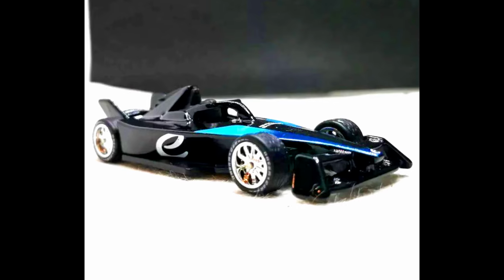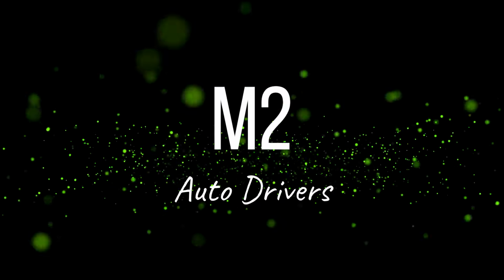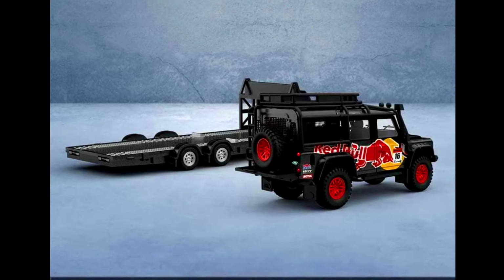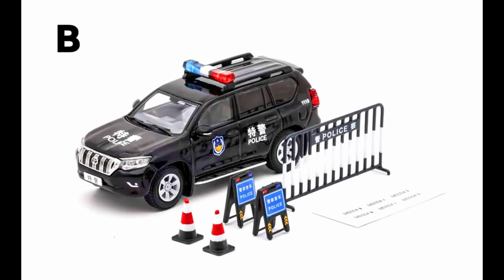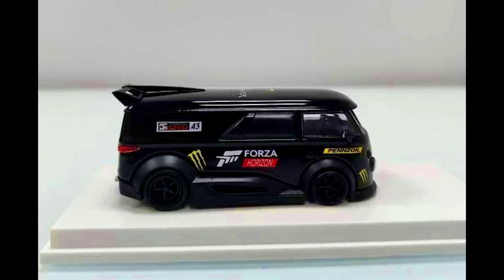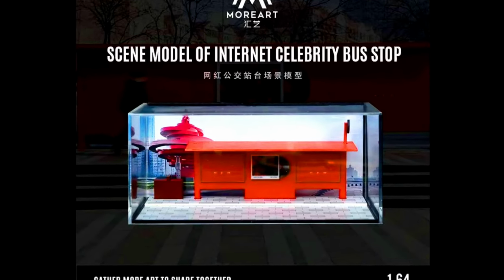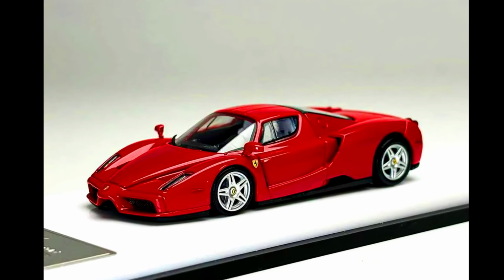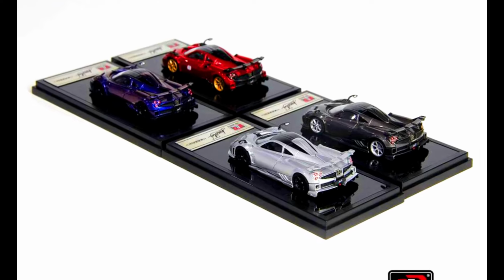Showcase - Nissan Skyline 2000 GT-R / TOONED, Formulae Gen.3, Bugatti Chiron, Defender 110, VW T1.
Nissan Skyline 2000 GT-R / TOONED -

A 2024 hotwheels f1 car soon on basic line, new formulae Gen.3, but these are not the right wheels.